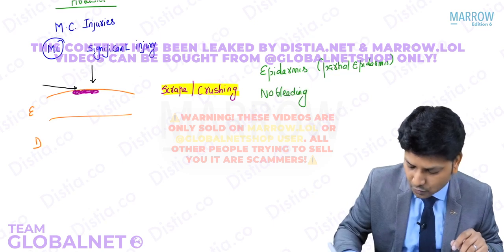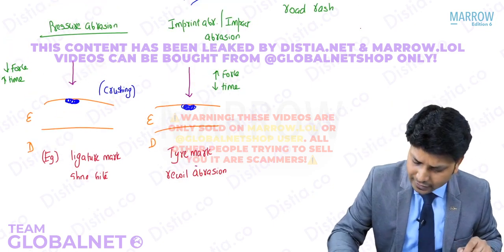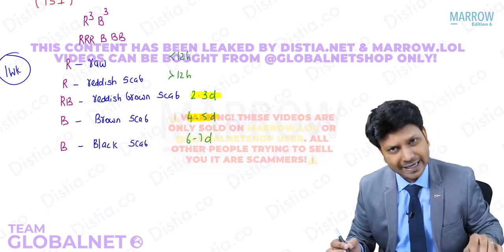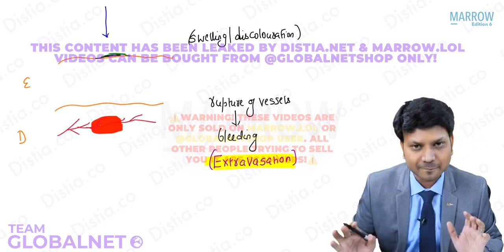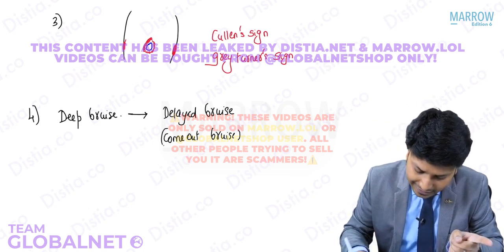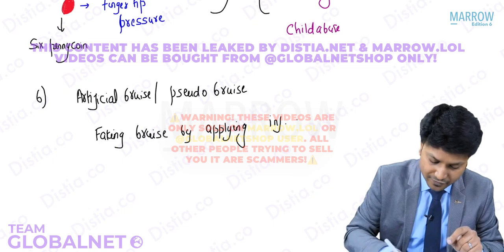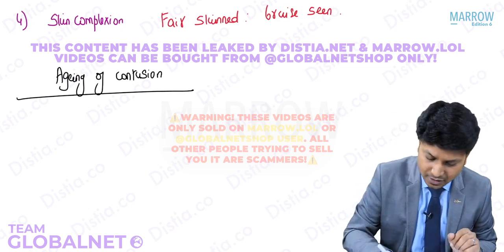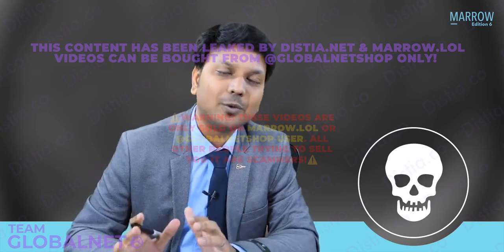Mechanical injuries part 1